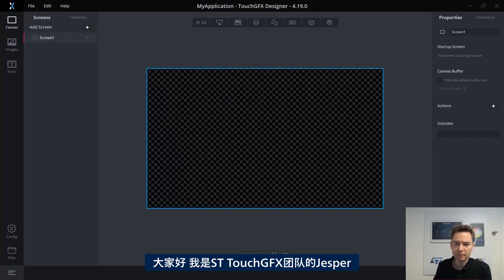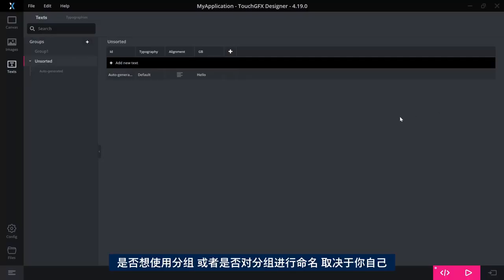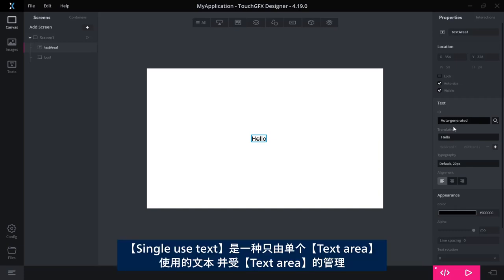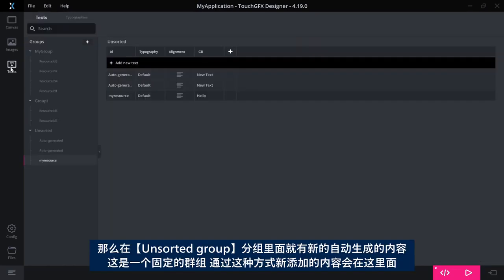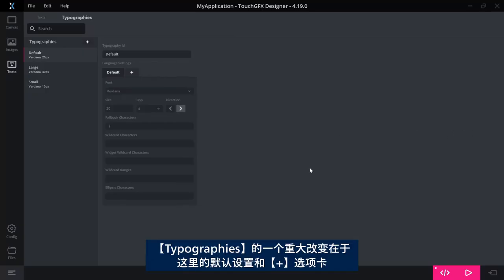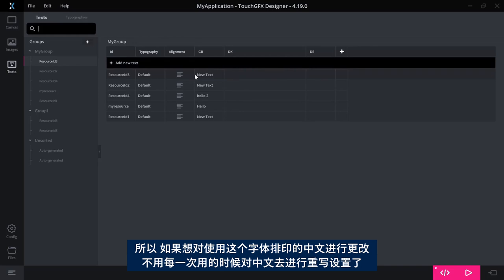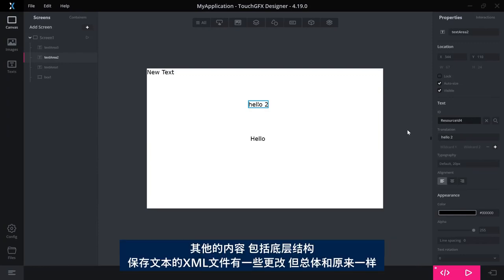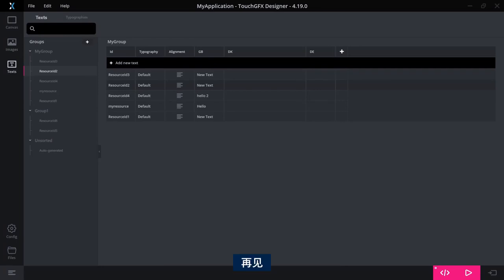TouchGFX：文本管理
全新升级的字体排印设置，可以让操作更快更简易。现在可以对字体排印进行设置，设定字体、字号、像素深度的默认值（适用于1000个文本）